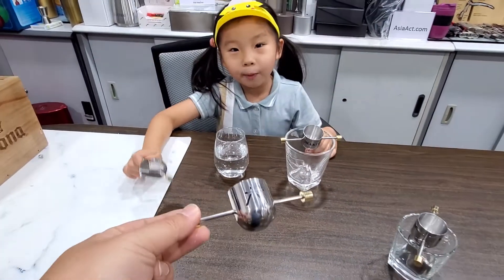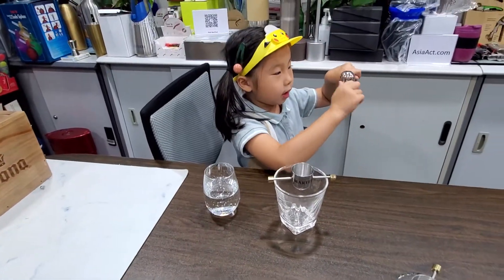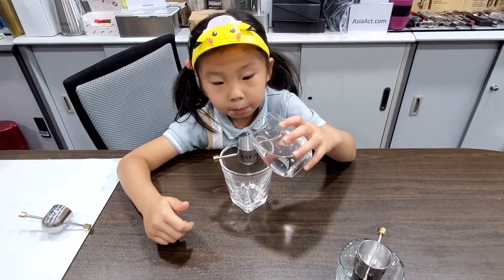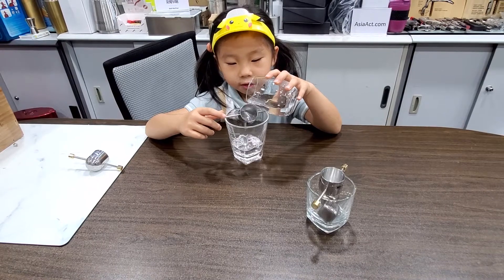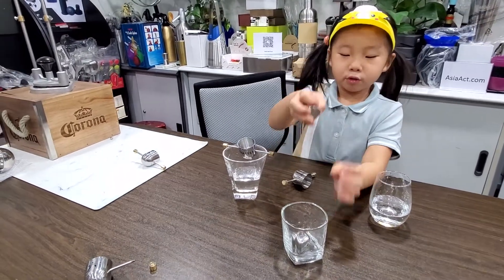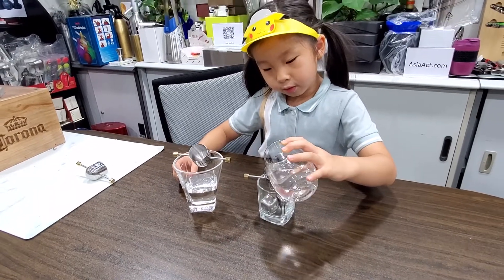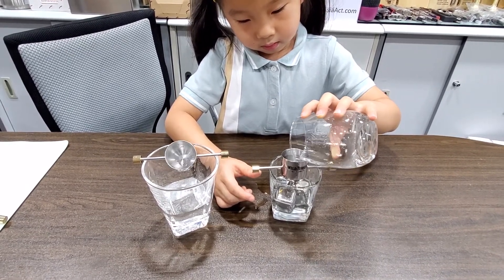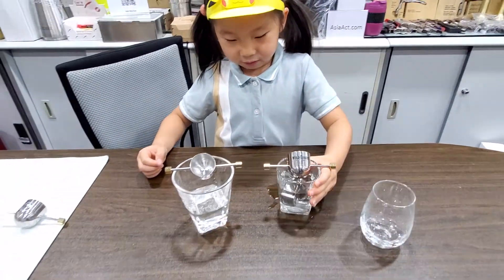30ML measure, roll & pourer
30ML measure, roll & pourer